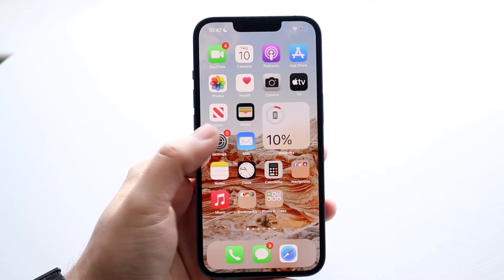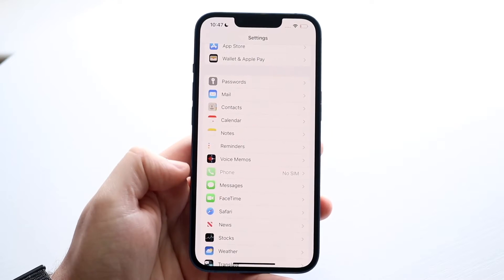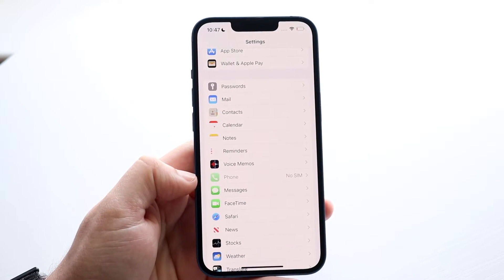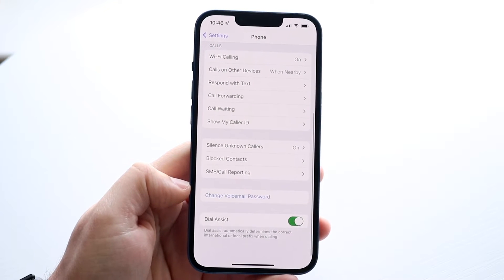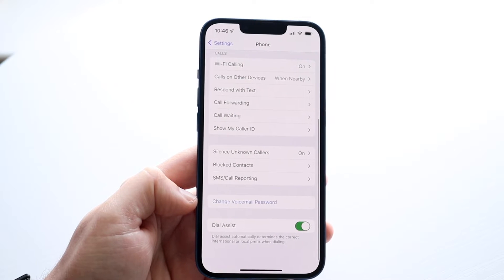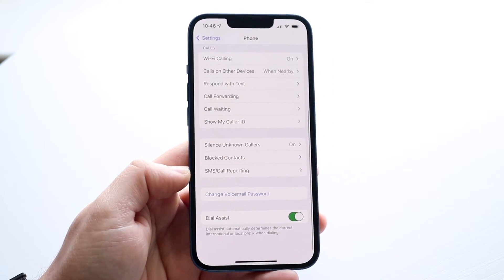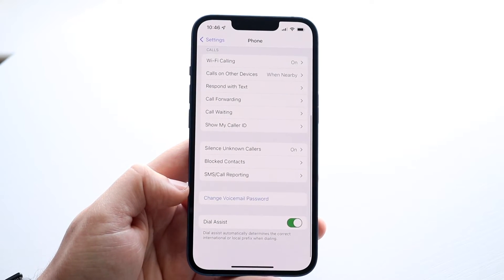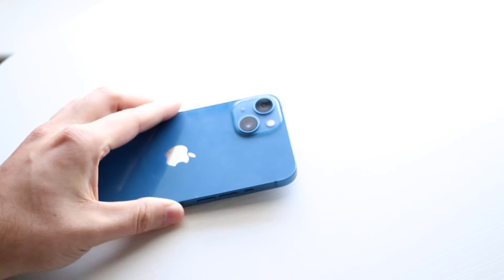How To Change Voicemail Password On iPhone! (2022)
Here is exactly How To Change Voicemail Password On iPhone! (2022)